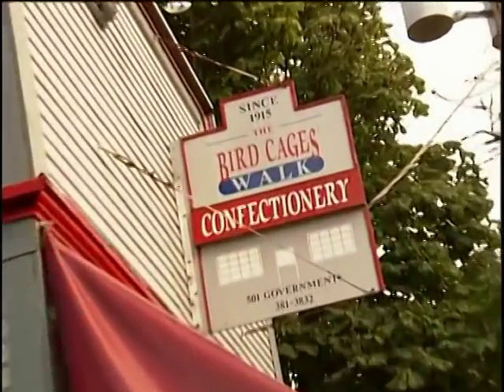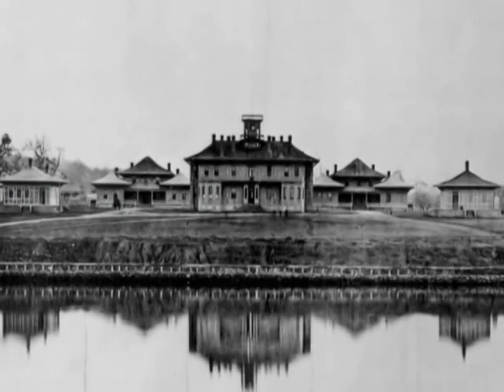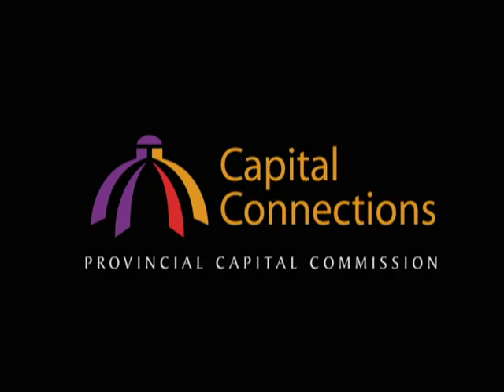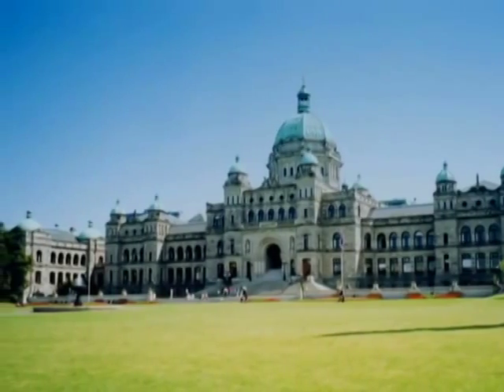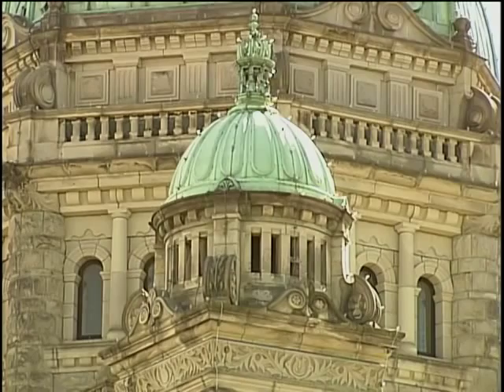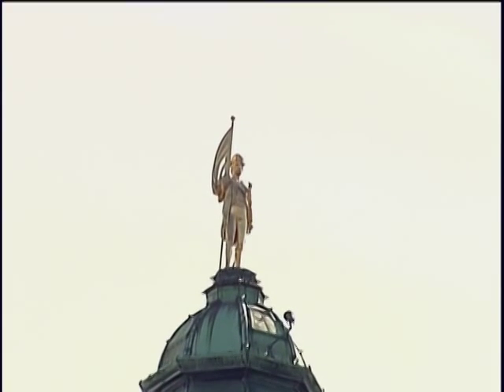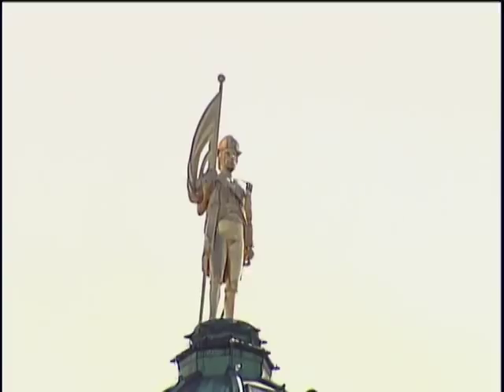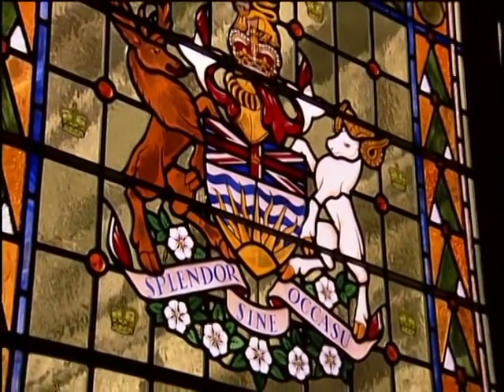British Columbia's Parliament Buildings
In 2009 the BC Provincial Capital Commission did a series of short history docs about various aspects of BC.  With the end of the PCC in March of 2014 it is not clear what will happen to these videos so I thought would post them to ensure they remain online.

Mini-doc on Victoria's Parliament Buildings, home to the Legislative Assembly of British Columbia. The buildings were designed by Francis Rattenbury in 1893 when he was only 25 years old.